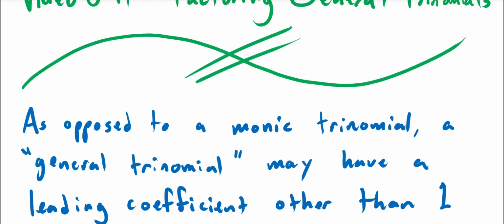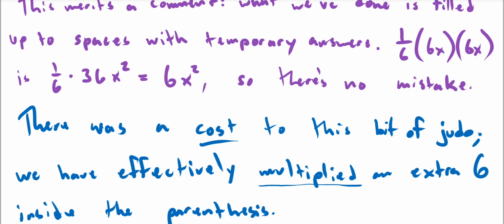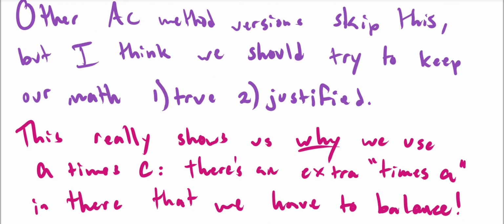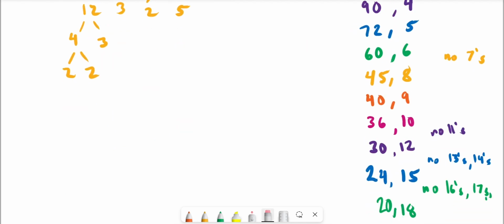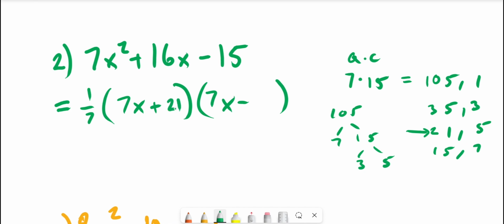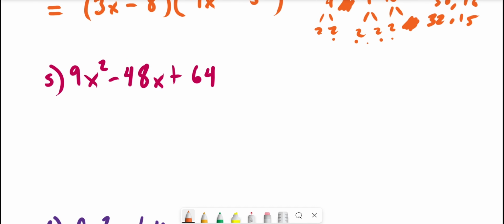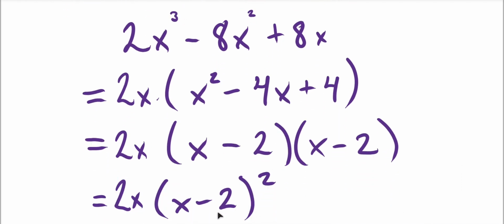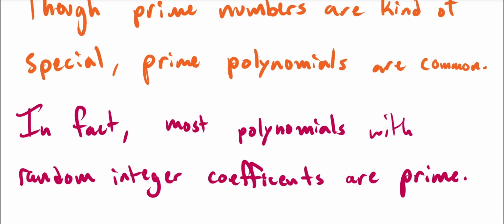MAT 1033 Video 041 Factoring General Trinomials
This is a video series corresponding to the course Intermediate Algebra at Indian River State College as taught by myself, Dr Sean Perry. This video covers factoring general quadratic trinomials with integer coefficients.